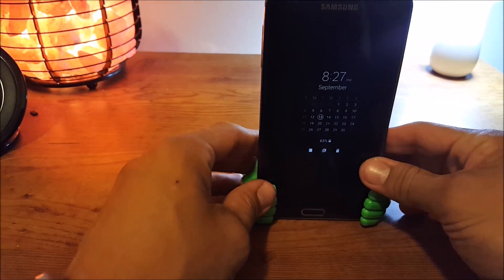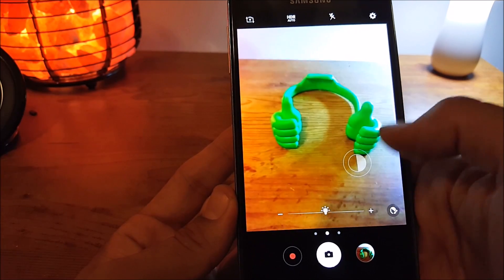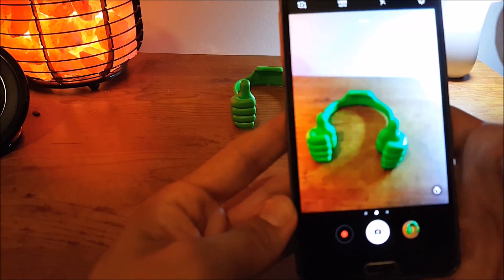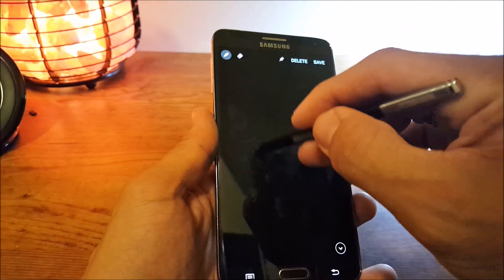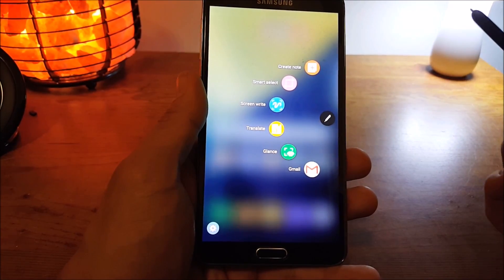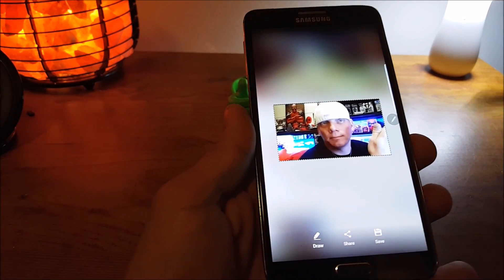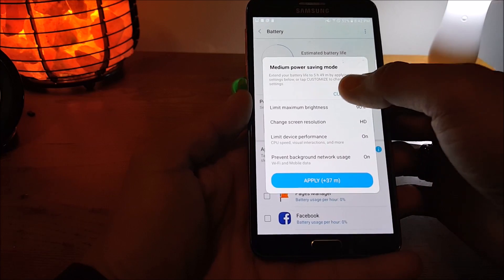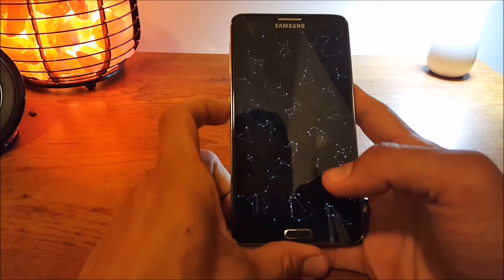Convert Galaxy Note 3 to Galaxy Note 7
A great custom Rom to use especially if you are still waiting for you replacement Note 7. Provides all the same features except exploding battery. A good permanent or temporary fix. Great technique to have.